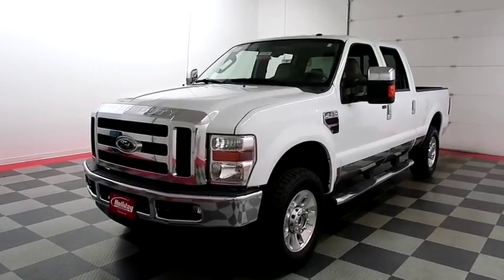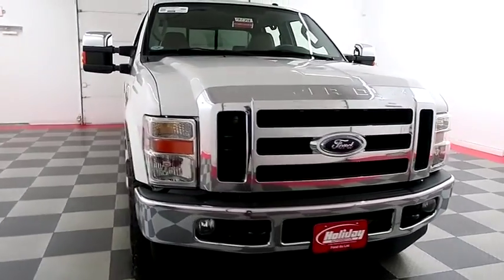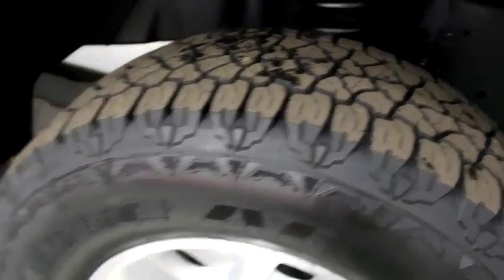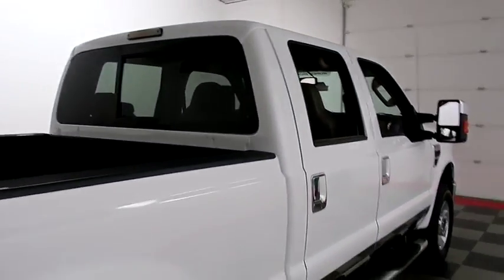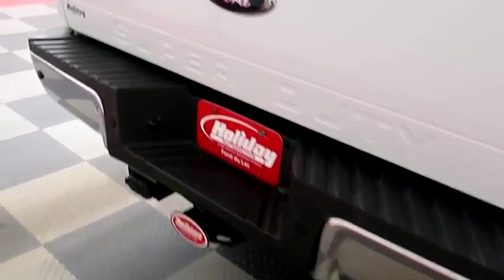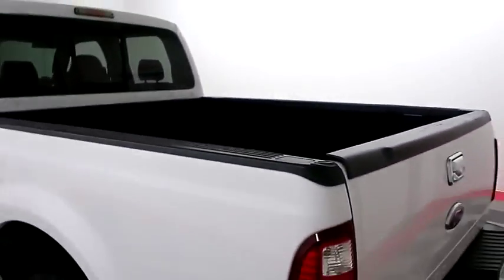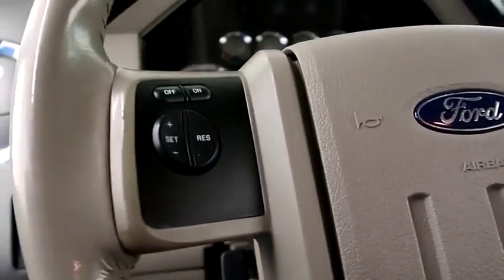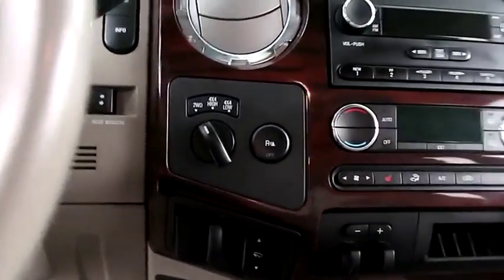2009 Ford Super Duty F-250 SRW 18F71A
2009 FORD SUPER DUTY F-250 SRW Fond du Lac, WI
Stock# 18F71A

Holiday Automotive
321 N Rolling Meadows Dr. Highway 41 and Highway 23

6.4L V8, Super Duty F-250 SRW Lariat, SuperCrew Pickup, TorqShift 5-Speed Automatic with Overdrive, 4WD, Rear-View Camera, Leather Luxury Front Captians Chairs w/Heat, Split Folding Rear Bench Seat, Alloy wheels, Lariat Plus Package, Snow Plow Prep Package.